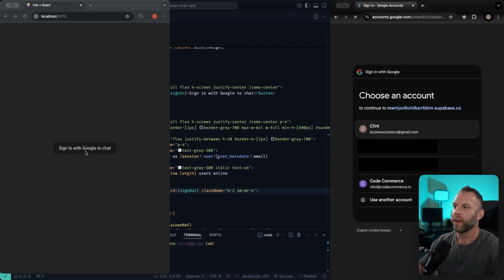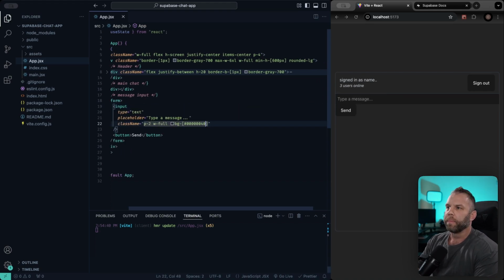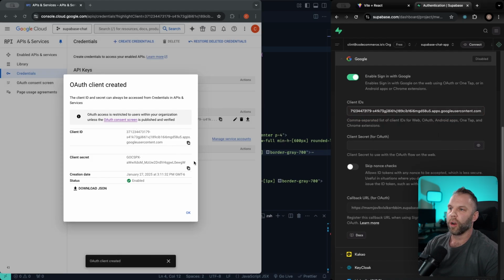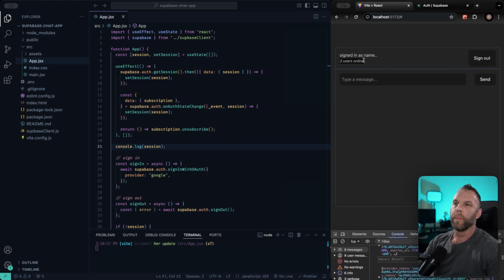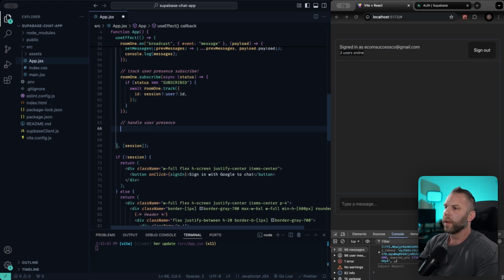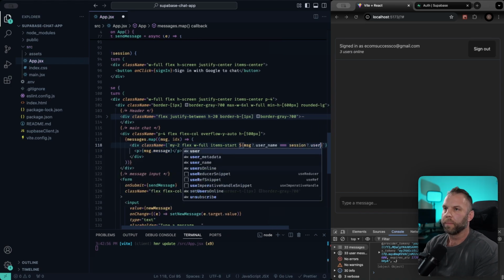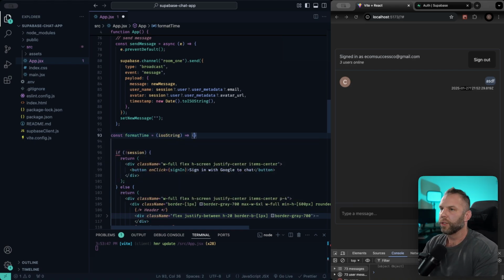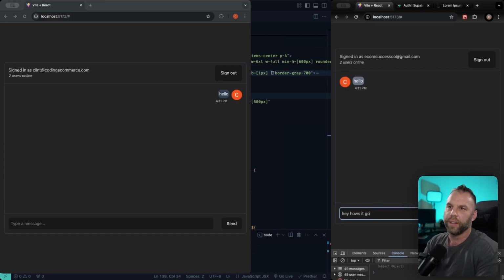Build a Real-Time Chat App w/ React, Supabase, Google Auth, & Tailwind CSS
Build a real-time chat app with react, supabase, google authentication, & tailwind CSS using supabase sockets. It's actually pretty simple! Enjoy

Coding Challenges!